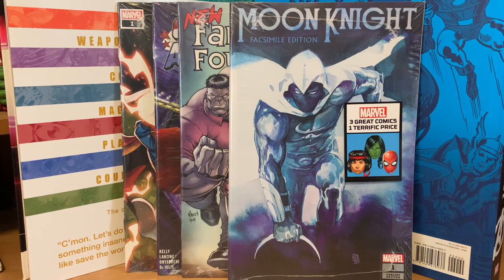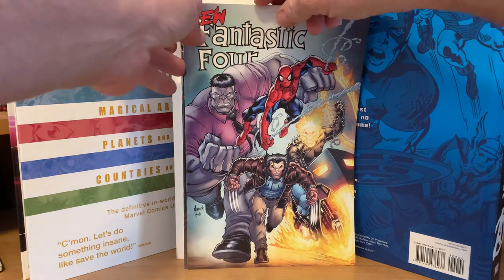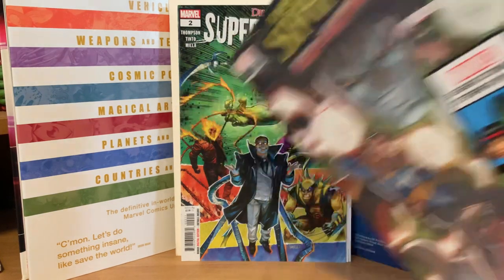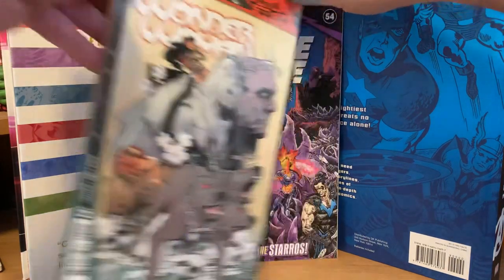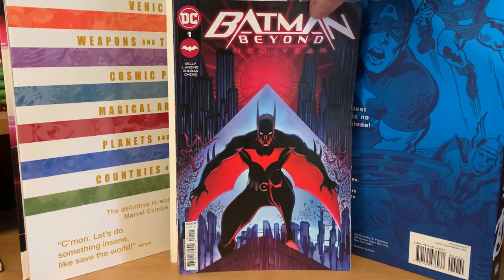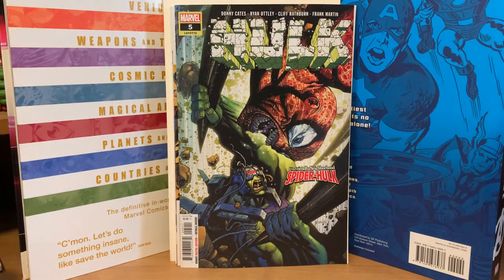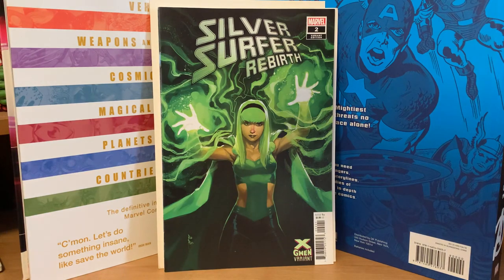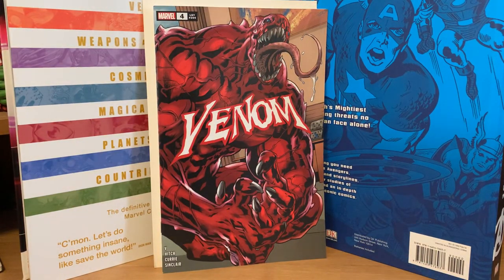New Walmart Marvel Comic Packs! August 2022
New Marvel comics packs hitting the shelves at your local Walmart now-check out the video to see if it’s worth your time to track some down